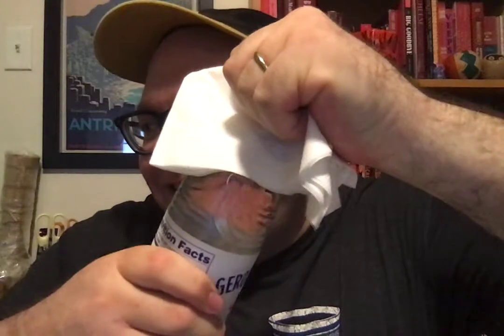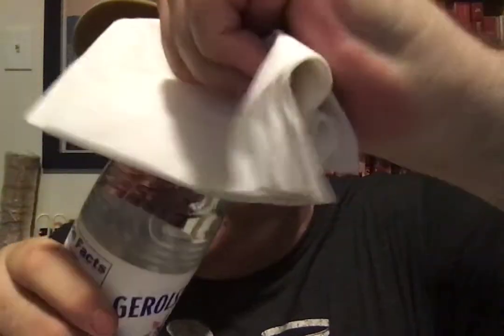Hoffman's Mineral Vlog: Episode 004 -- GEROLSTEINER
Come taste the G with me.